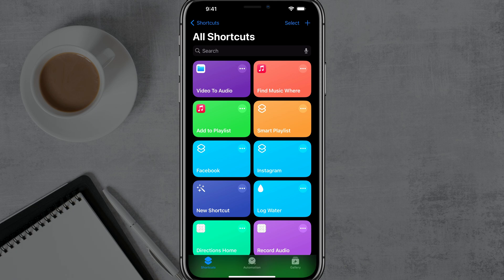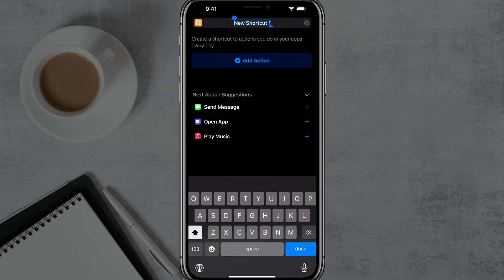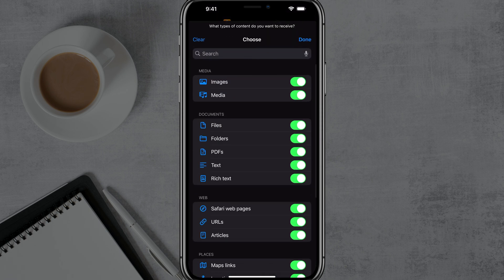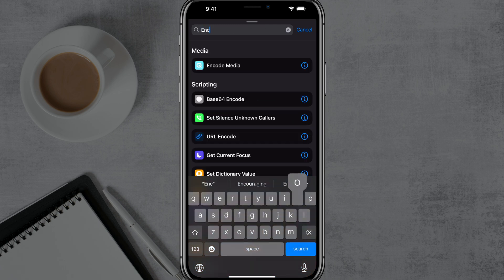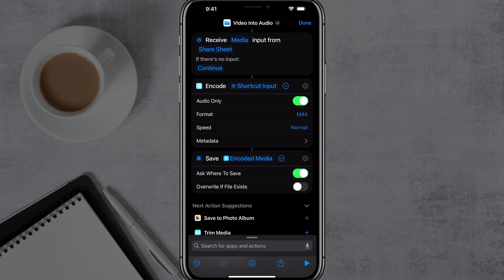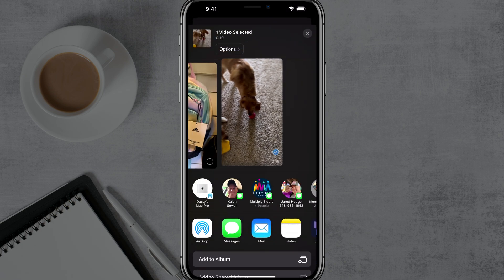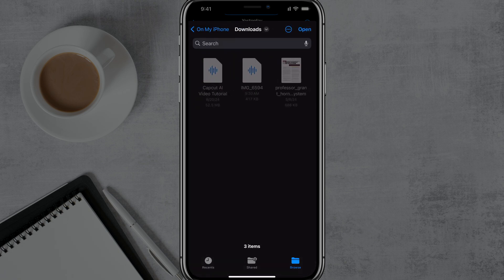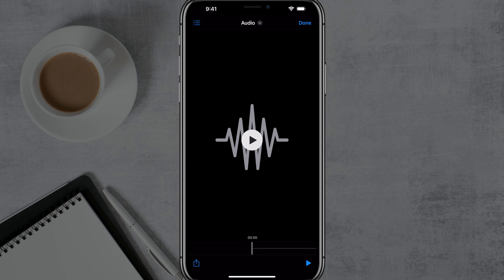How To Convert Video To Audio On iPhone - Quick and Easy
In this quick tutorial, you'll learn how to convert video files to audio on your iPhone using the Shortcuts app. Follow the step-by-step instructions to create a new shortcut that enables you to convert any video into an audio file and save it where you want. This tutorial is ideal for those looking to easily extract audio from videos using just an iPhone.

Video:  @YouTubeCreatorsHubPodcast

00:00 Introduction to Video to Audio Conversion
00:07 Setting Up the Shortcuts App
00:24 Creating a New Shortcut
01:10 Configuring Shortcut Actions
02:55 Saving and Using the Shortcut
03:47 Final Steps and Conclusion